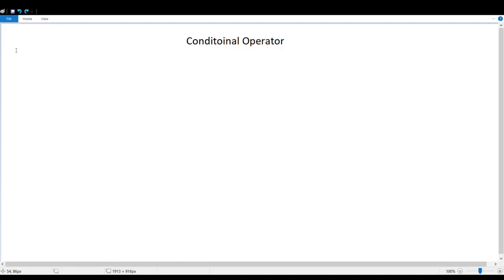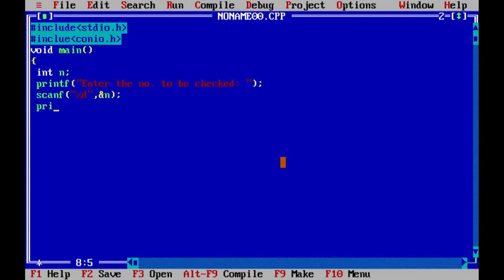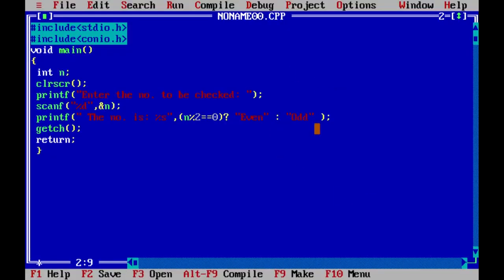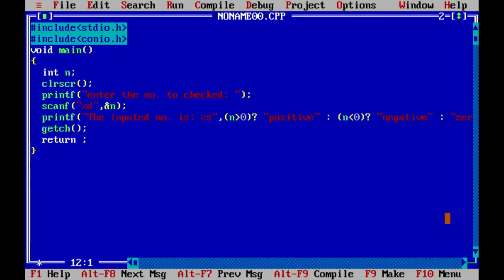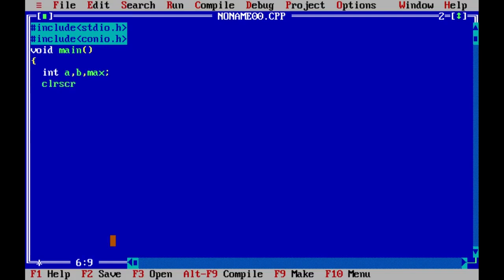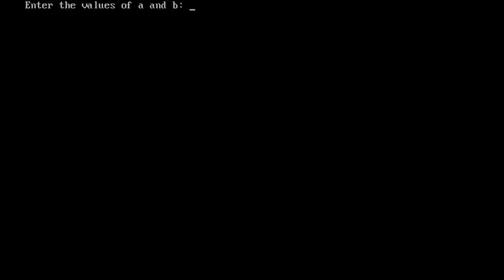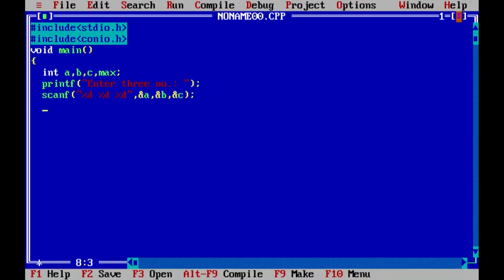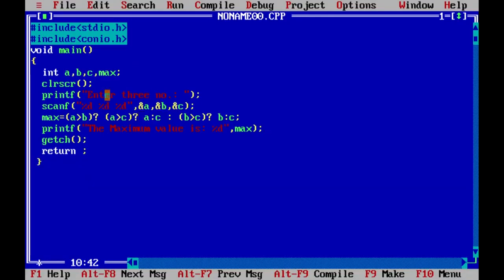5 conditional operator | C programming tutorial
you will learn all about the C language , its structure and everything .

learning 'C' as the main language will play an important role while studying other programming languages. It shares the same concepts such as data types, operators, control statements and many more. 'C' can be used widely in various applications. It is a simple language and provides faster execution.

C is a general-purpose, procedural computer programming language supporting structured programming, lexical variable scope, and recursion, with a static type system.

It can be used to develop software like operating systems, databases, compilers, and so on.

The main features of C language include low-level access to memory, a simple set of keywords, and clean style, these features make C language suitable for system programmings like an operating system or compiler development.

1. Advantages of C Programming Language

1.1. Building block for many other programming languages

1.2. Powerful and efficient language

1.3. Portable language

1.4. Built-in functions

1.6. Structured programming language

1.7. Middle-level language

1.8. Implementation of algorithms and data structures

1.9. Procedural programming language